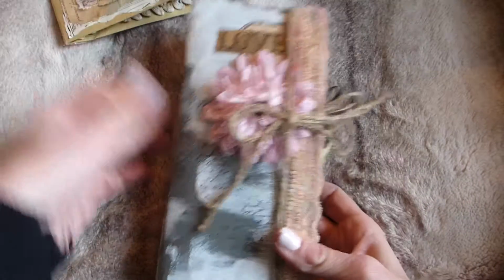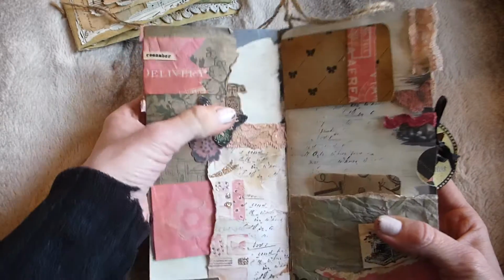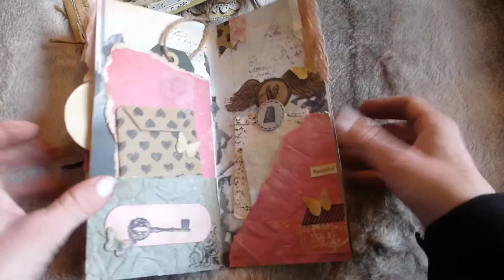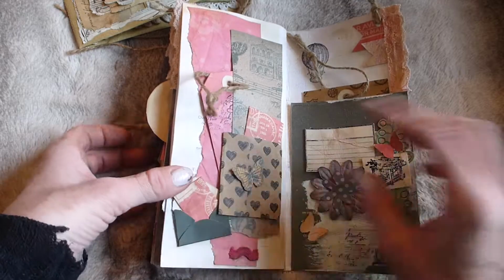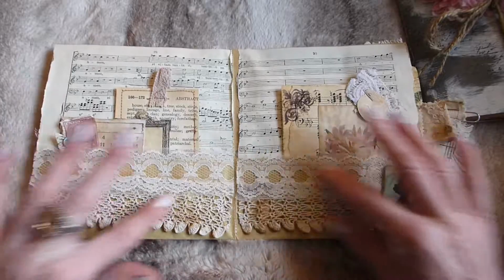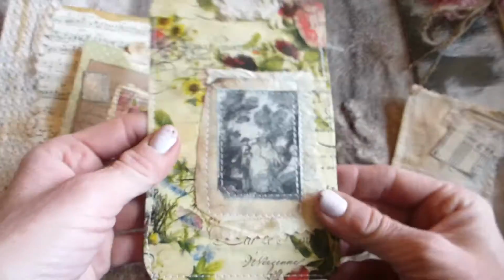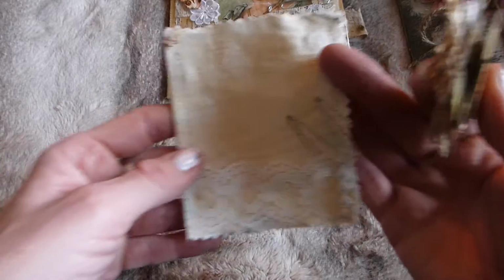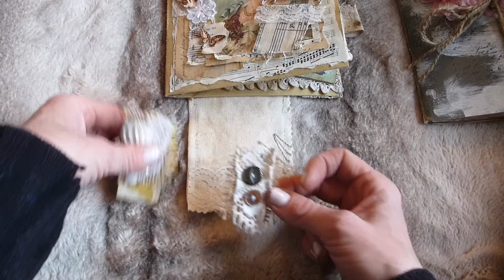Now Closed - Junk Journal + Junk Journal Kit 250 Subscriber Giveaway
I just wanted to say thank you to those who have supported my channel, I am so grateful. Since returning to my channel, I have committed to regular uploads and updates, and although very much still on a learning curve (still haven't quite got my tripod setup sorted and trying to work out camera settings), I have felt really touched by some of the lovely comments and support I have received. It is open internationally. I will be drawing the winner on the 21st January 2018. Thank you again, best wishes Tina